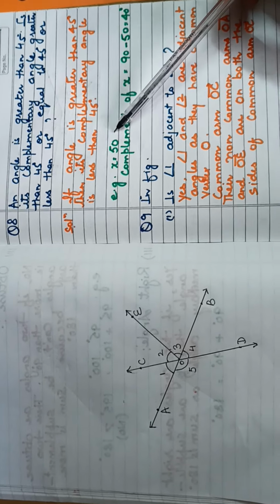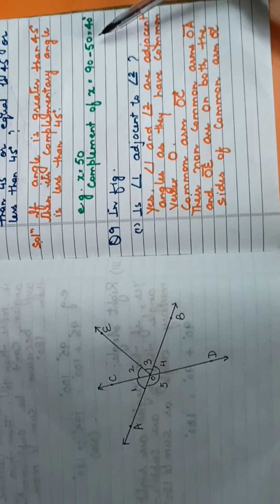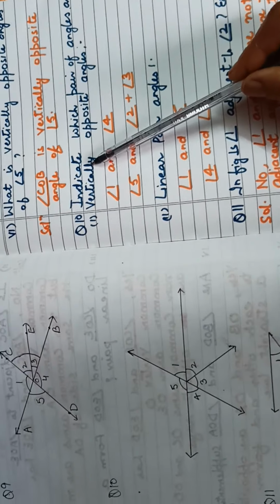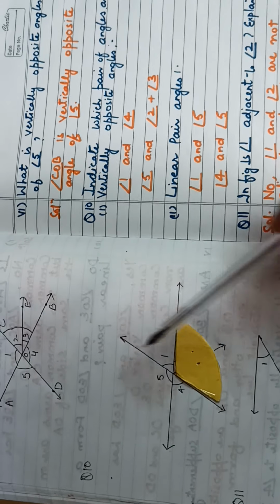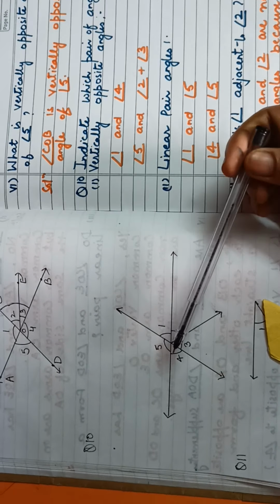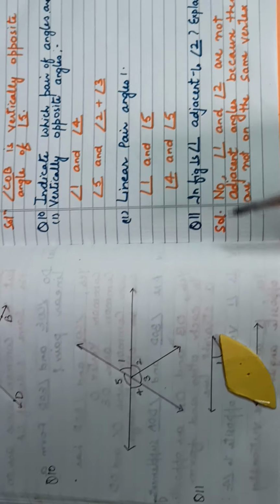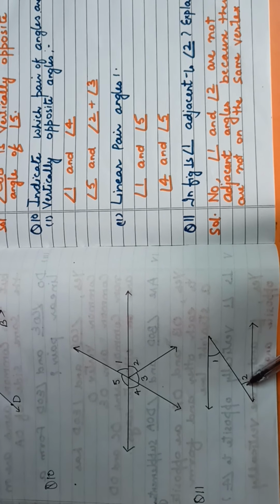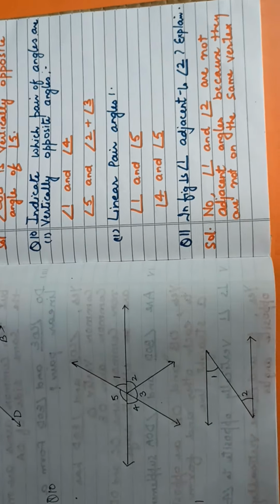Q8,9,10&11 exercise 5.1